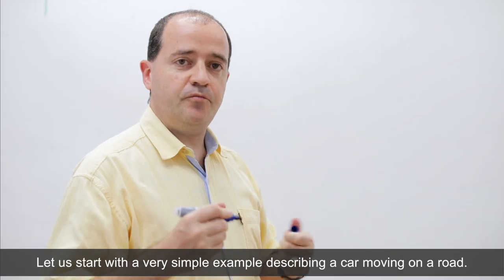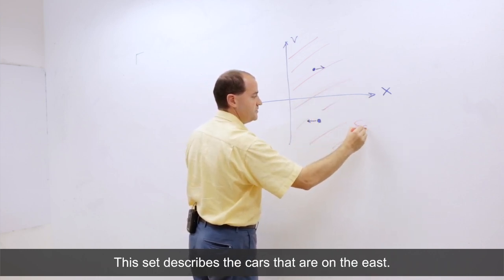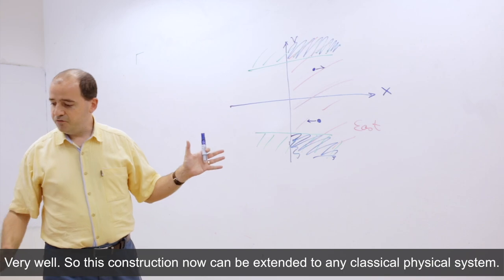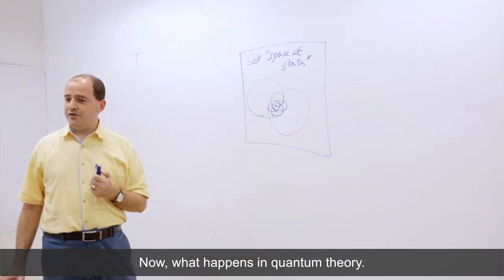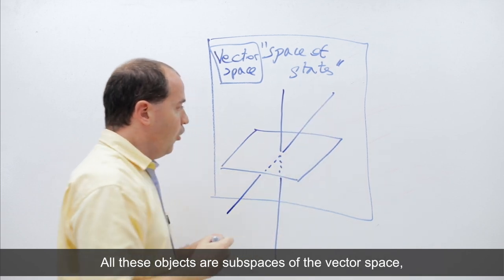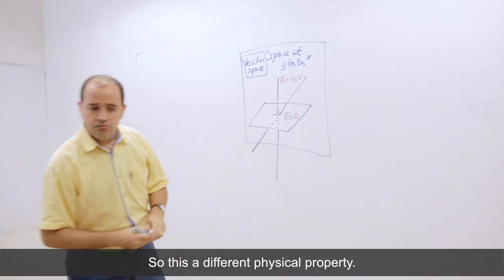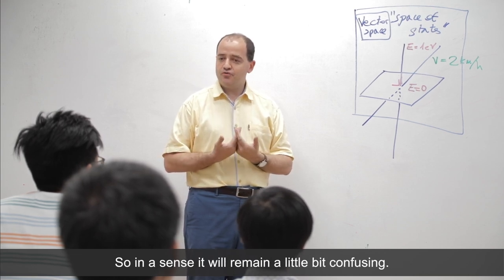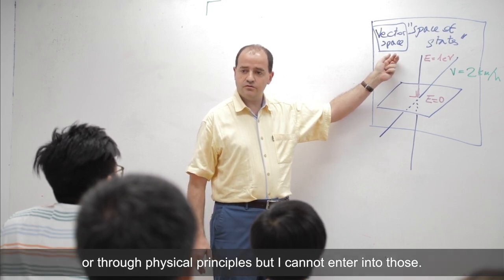The definition of quantum theory - Part I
Quantum physics is extremely successful in describing nature, but it has many counter-intuitive features. In textbooks, quantum theory is often defined by a set of mathematical axioms. What is the physical intuition behind them? This is the first in a series of three videos exploring the axioms that define quantum physics.

In this video, part I, we review how quantum theory differs from classical theory in the way it describes physical systems. We join a class taught by Professor Valerio Scarani.

In the next two videos, we'll go inside the minds of his students as they study the definition of quantum theory in the framework of "General probabilistic theories" and "no-signaling theories".